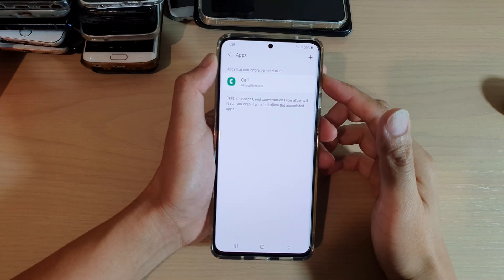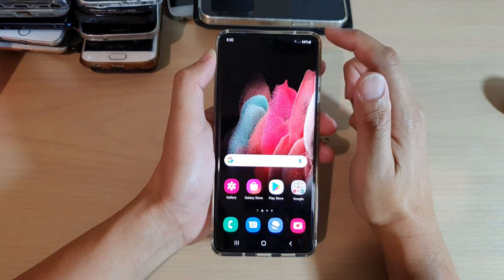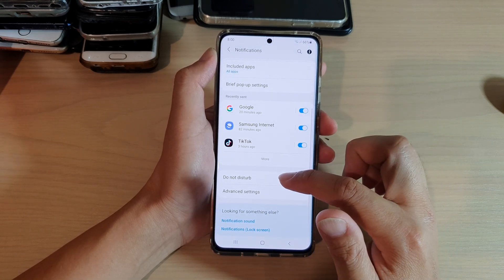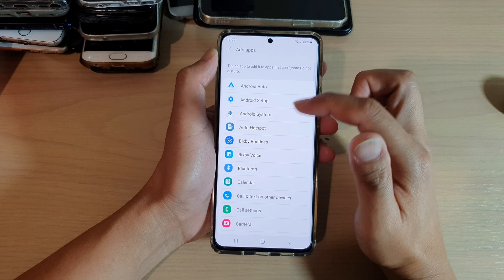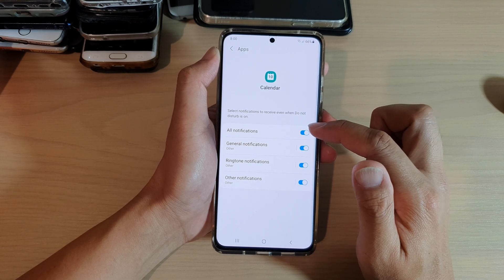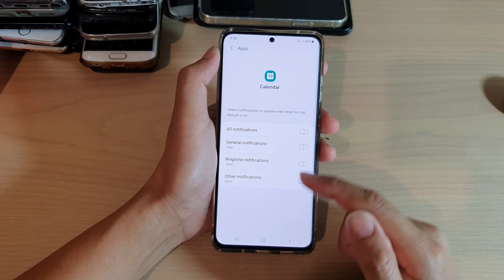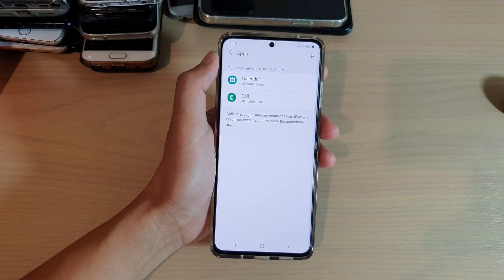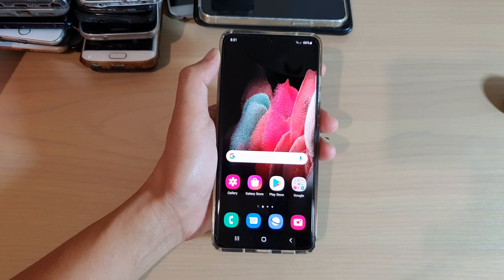Galaxy S21/Ultra/Plus: How to Add/Remove Apps That Can Ignore Do Not Disturb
Learn how you can add or remove apps that can ignore Do Not Disturb on Galaxy S21/Ultra/Plus.